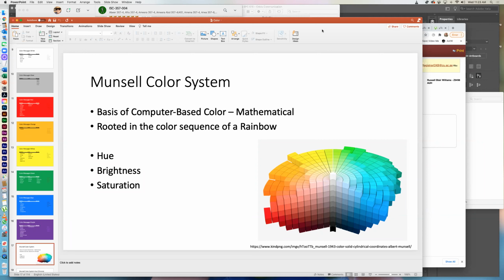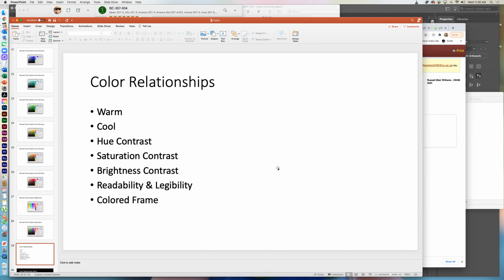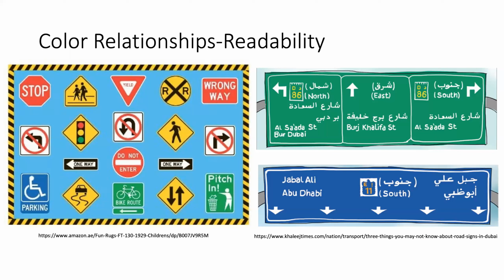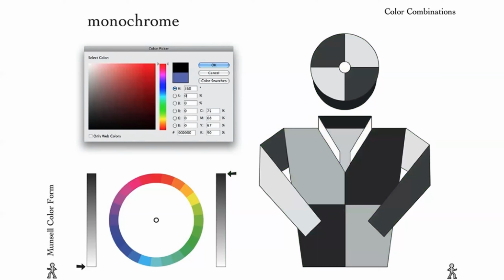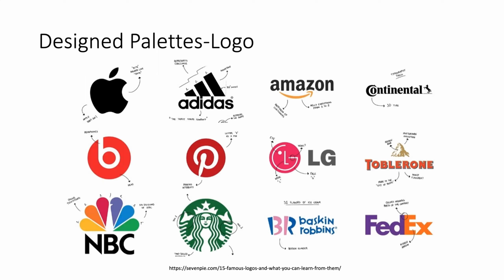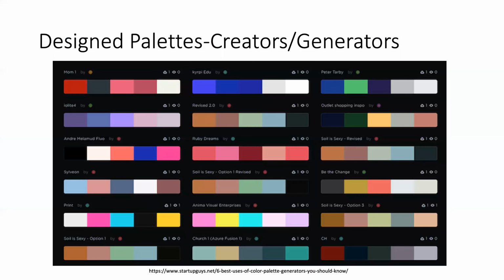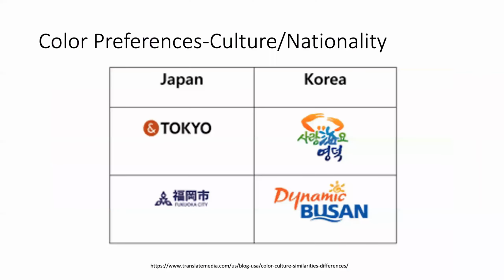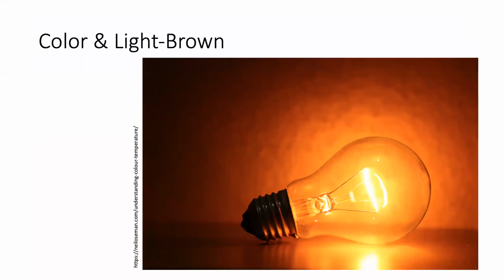colorLecture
This is the brief lecture on color for advertising design. The slides are available on BB for the classes.